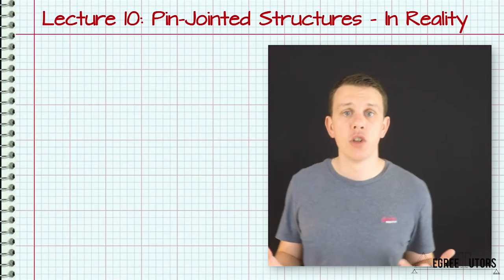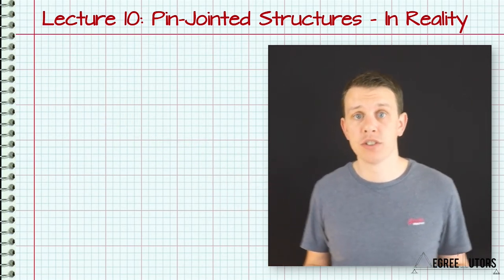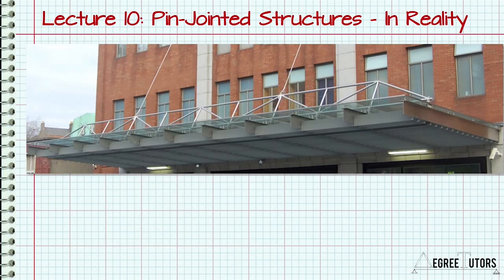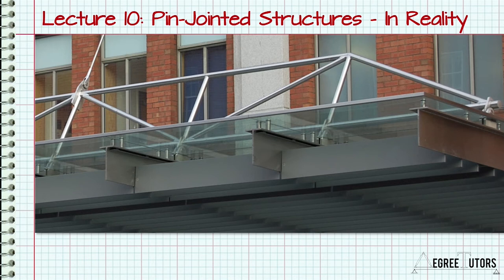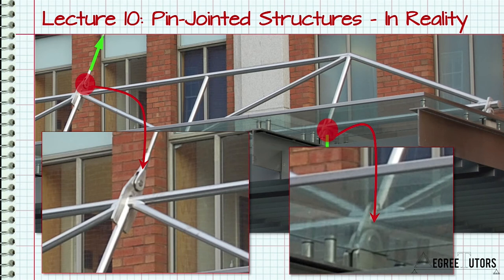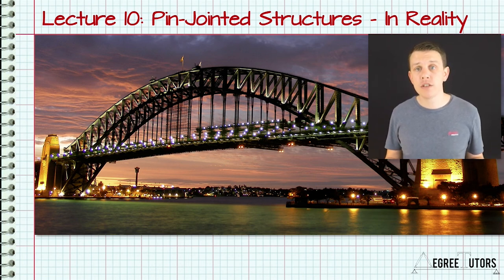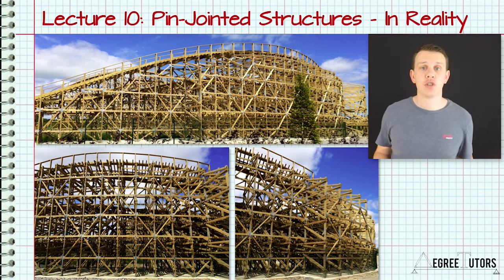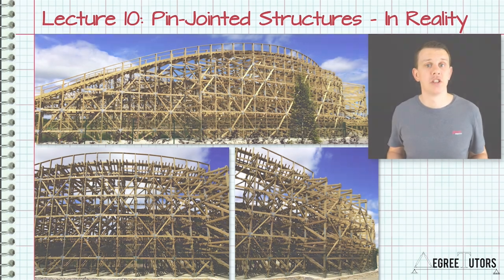[3/4] Pin-jointed structures or trusses in reality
As with all models we use in our analyses, they're an approximation of the behaviour of the real structure. As such their behaviour will be different depending on the simplifying assumptions we make. In this lecture we focus on some of the important differences between our analysis models and real trusses. By the end of this lecture you will have an appreciation for how your analysis relates to reality.

Follow the link to access the complete Fundamentals of Structural Analysis course

DegreeTutors has a growing collection of online engineering courses aimed at helping you get the best degree possible! Take a look around and see if there's anything there that could help you out.